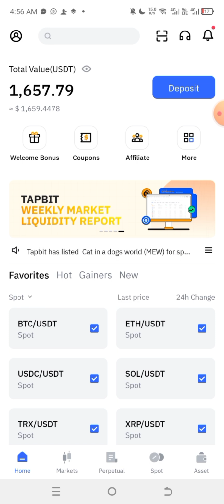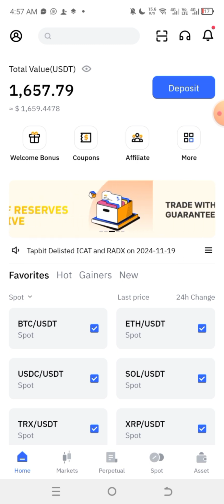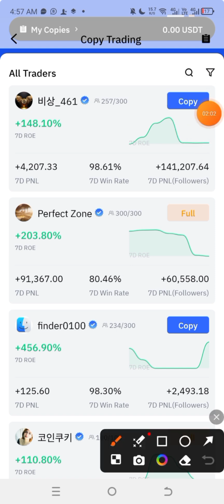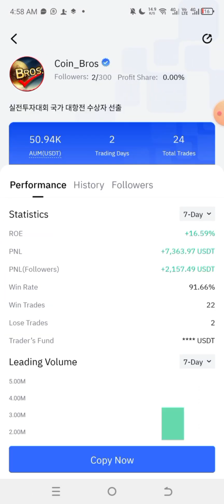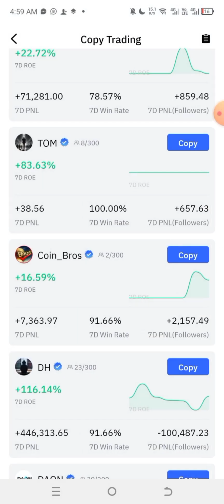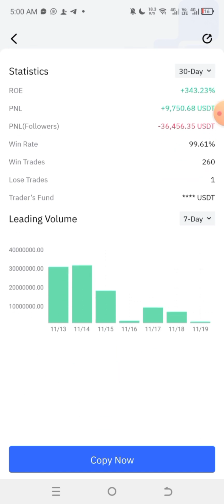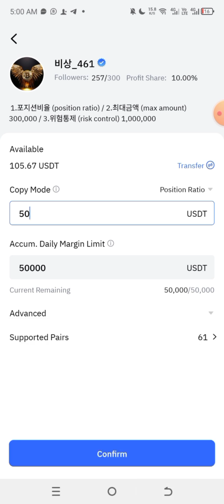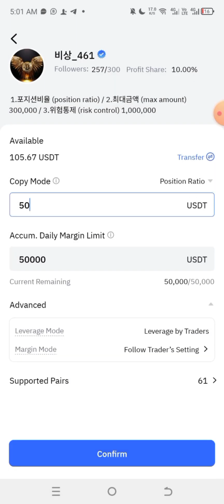How to Make Steady Income from Tapbit Copy Trading